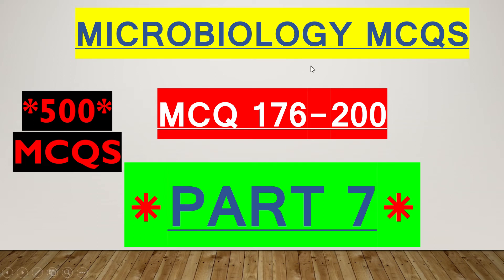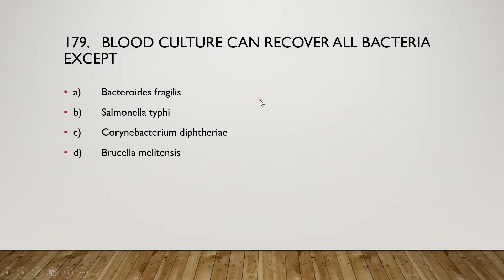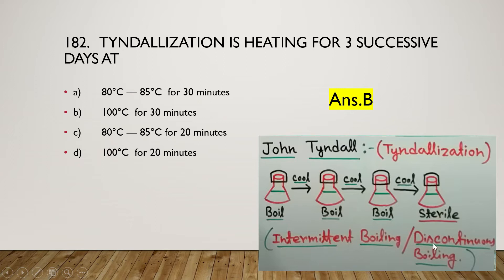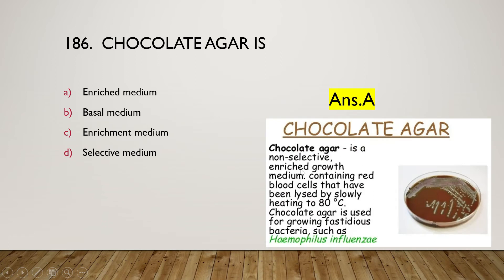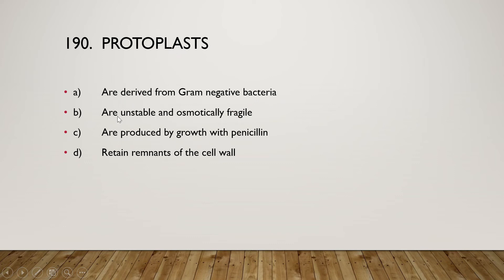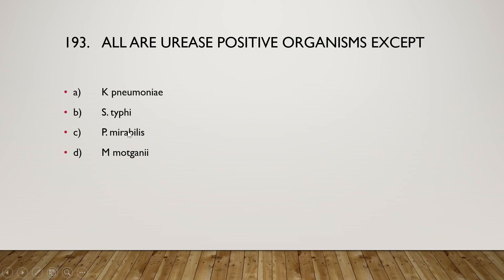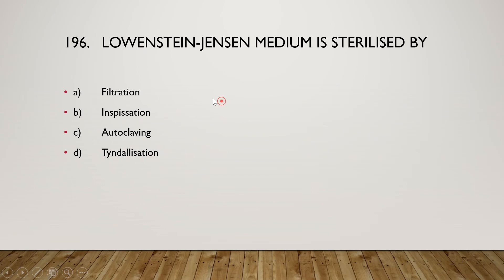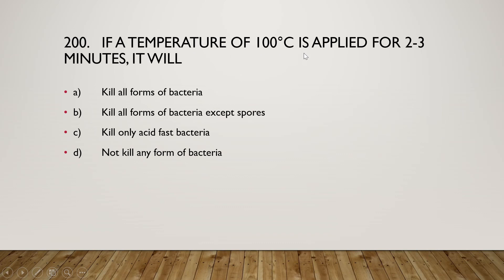MICROBIOLOGY MCQS *PART 7* | 500 MCQS ON MICROBIOLOGY | GENERAL MICROBIOLOGY MCQS